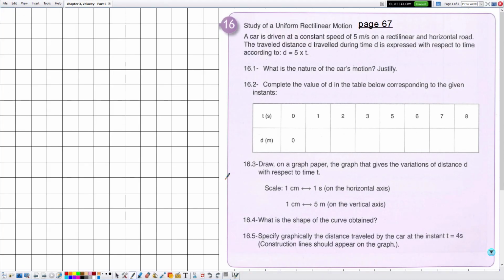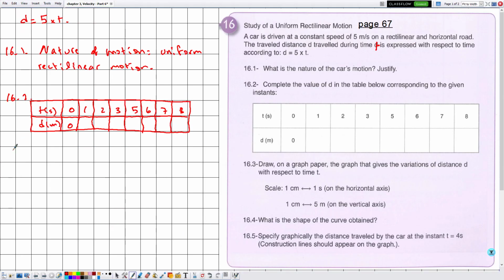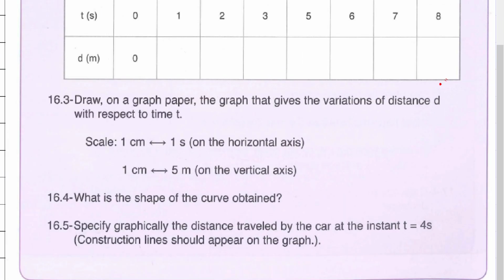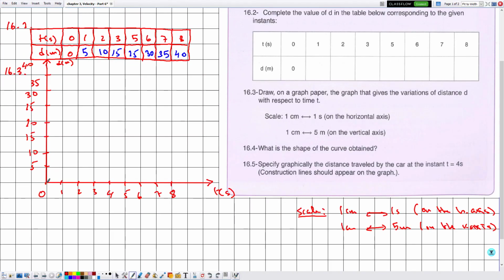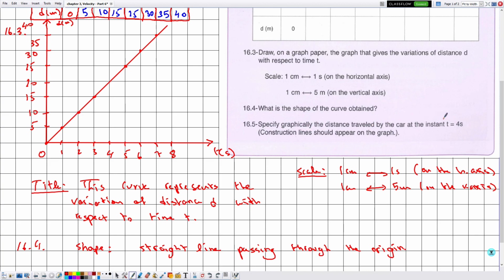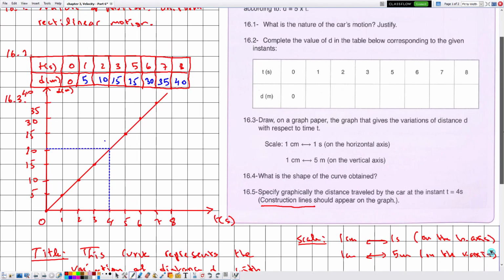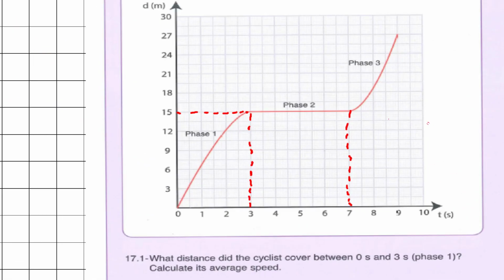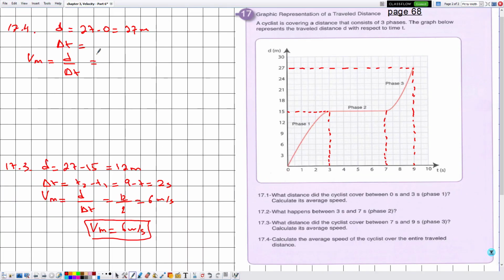chapter 3, Velocity - Part 6